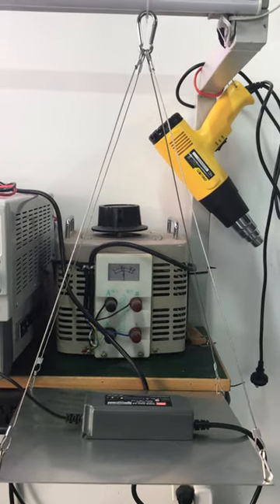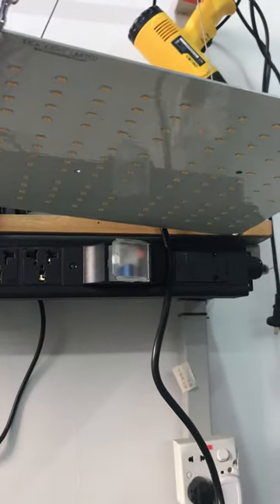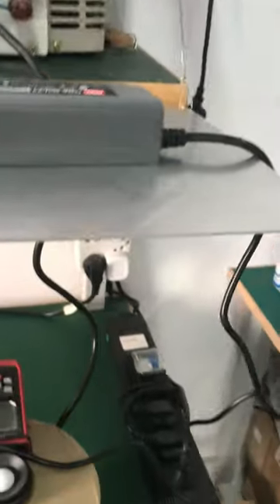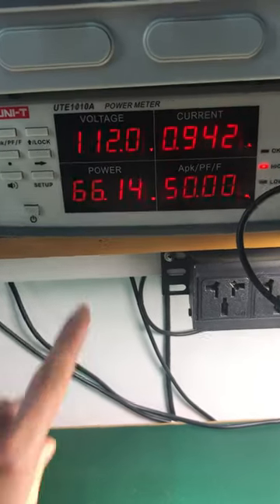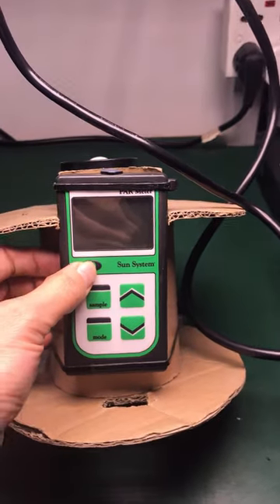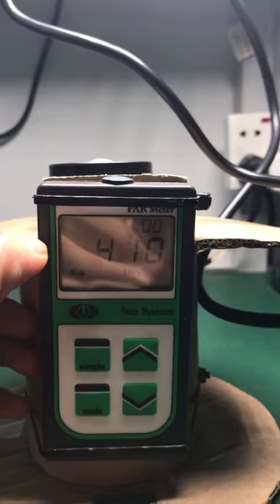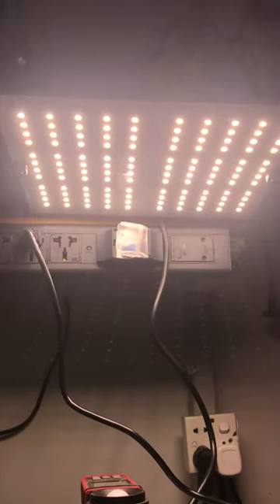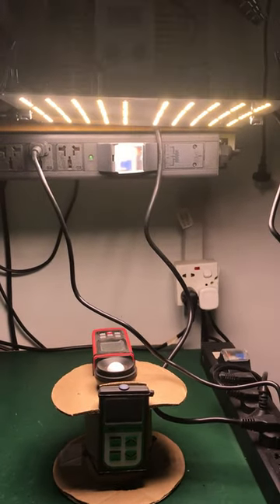LED Quantum board 65w from Shenzhen Idea Light Limited